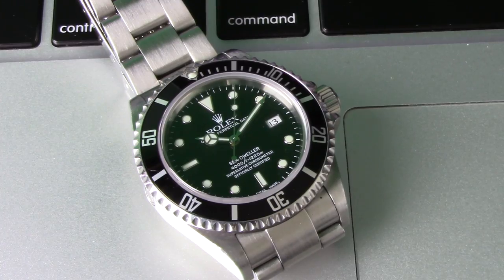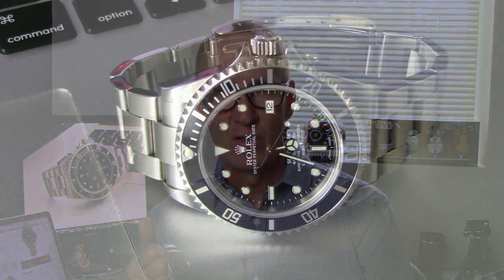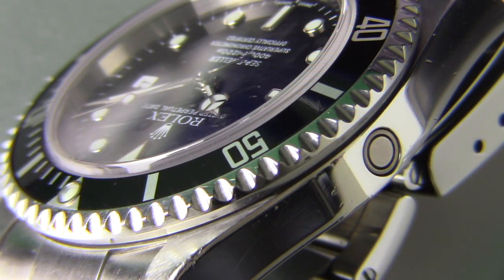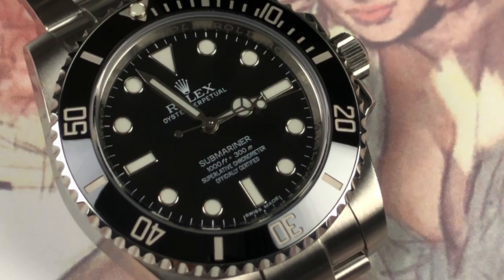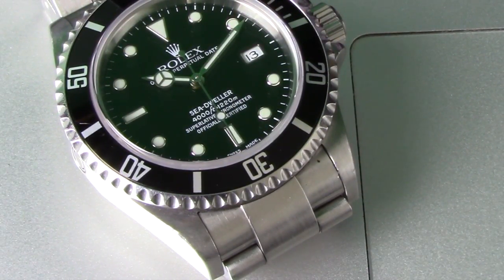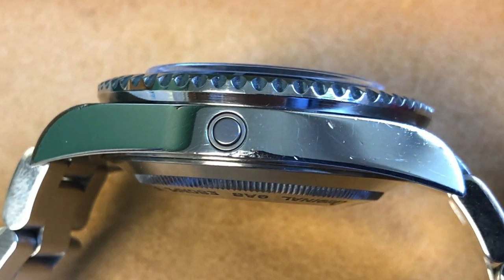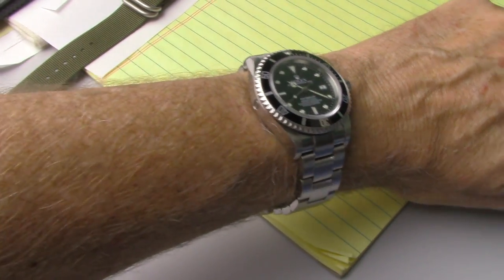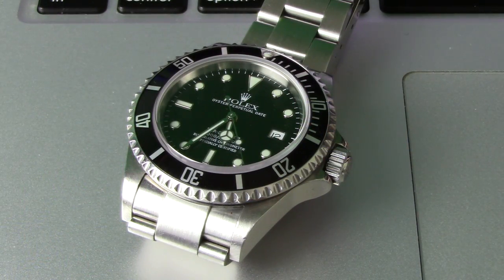Rolex 16600 Sea Dweller - The Best "Vintage" Rolex Dive Watch?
On this episode we talk about the Rolex 16600 Sea Dweller.  This watch was made from the mid-late 1990's through the mid-late 2000's and shares many of the same parts as the new generation of Rolex Sea Dweller and Submariner, and you can purchase them for thousands of dollars less!  I also discuss other Rolex models, cyclops on Sub's and more!